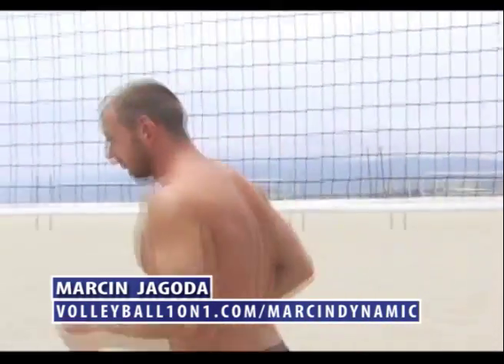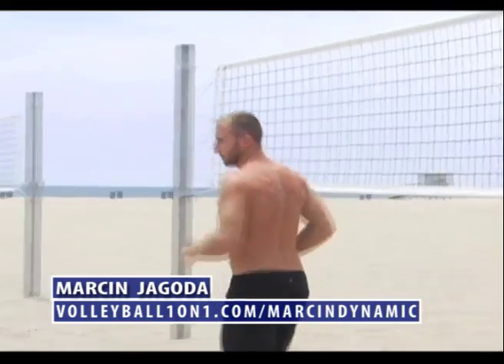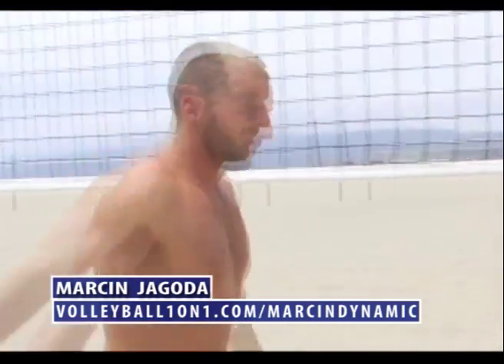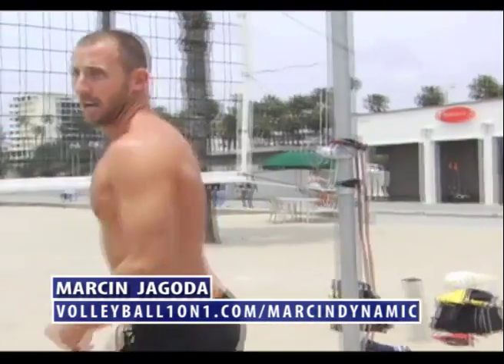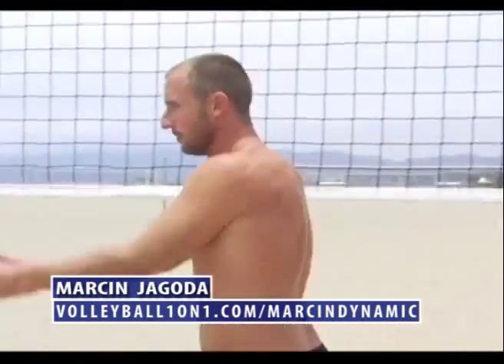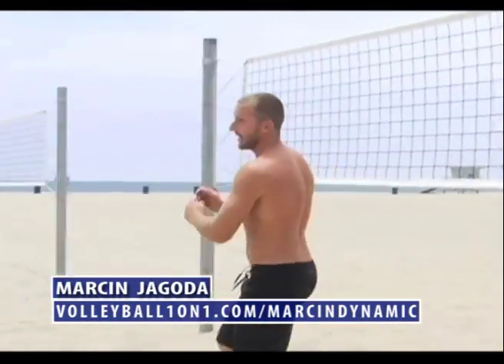Volleyball Weightlifting, Dynamic Lifting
Marcin Jagoda, NCAA Champion at UCLA, Pro Indoor Player in Europe, AVP Athlete, USA Beach volleyball representative, and certified trainer specializing in strength and conditioning for volleyball.

Volleyball1on1 has 100+ Free and 800+ Paid Instructional videos by the best players and coaches, including Olympic gold medalists, NCAA MVP, NCAA Champs, AVP and FIVB beach winners to name just a few! On top of this they offer Volleyball Drills, Volleyball Practice Plans, and other volleyball resources.

For more info and to see our full line of instructors